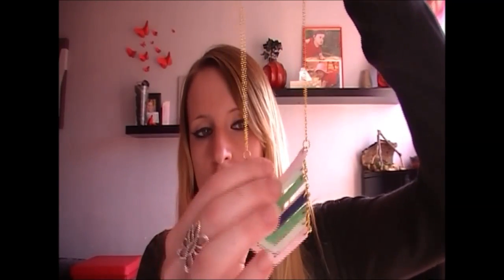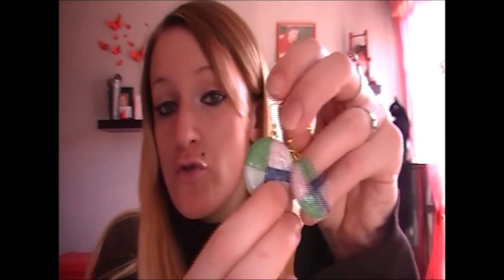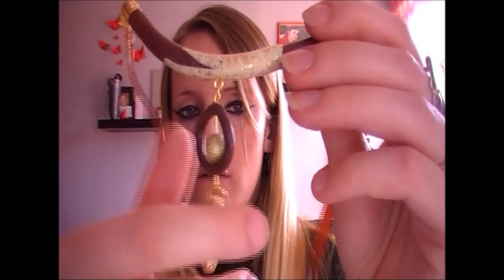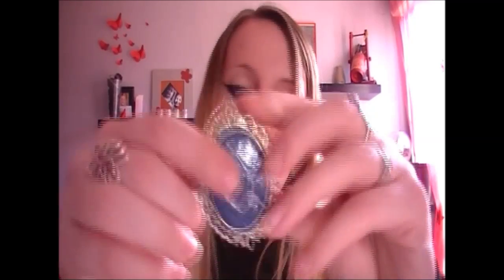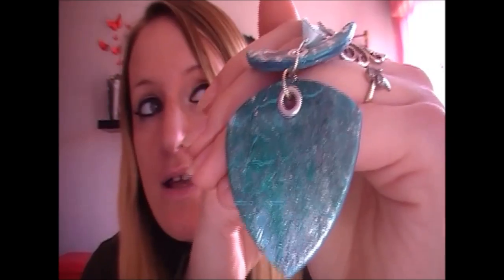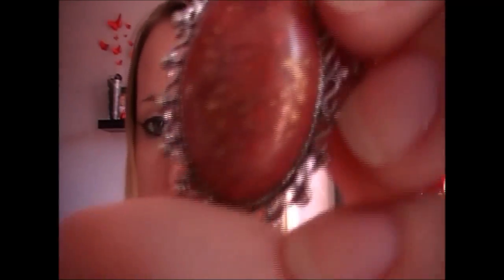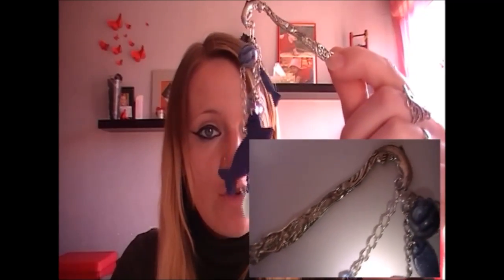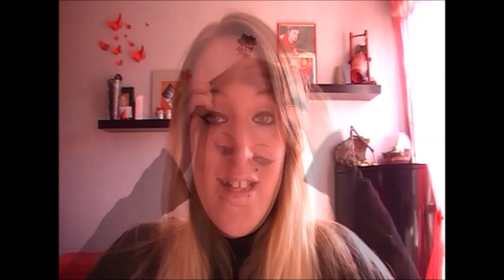[♥✿ Créations du mois de Mars ✿♥]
♥ Déroule c'est magique y a tte les infos ♥
JE NE FAIS PAS DE PARTENARIAT...

☆ NOUVEAU ☆ Vous pouvez me retrouver sur mon blog pour être au courant de mes DIY et tutos

Pour me montrer vos créations ou vous vous êtes inspiré de moi voici le lescreationsdeelfeine

✔ Sur Skype (seulement pour les personnes proche!!!) : Elfe ine

♉ Delphine
♉ 28 ans (16 Mai)
♉ Maman de 2 filles de 9 et 5 ans
♉ Normande

☆ Je film avec un caméscope JVC
☆ Je prend des photos avec un reflex canon 500d
☆ Je monte mes vidéo avec Movie Maker et sony vegas pro 13

 ♩♫ Musique utilisé pour cette vidéo ♩♫ :

♥ Si tu a lu jusqu'au bout commente d'un simple "j'aime les bijoux" en toute DISCRÉTION =) (encore faut-il que vous sachiez ce que veut dire le mot "discrétion")

A bientôt pour de nouvelle vidéo♥